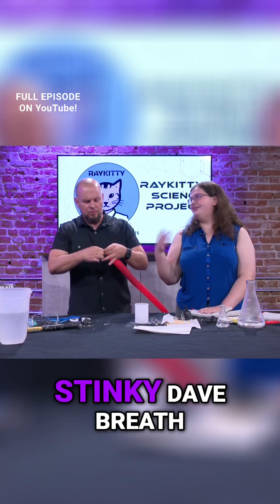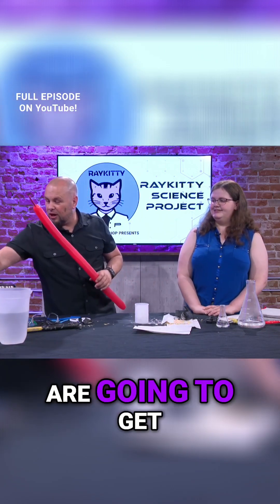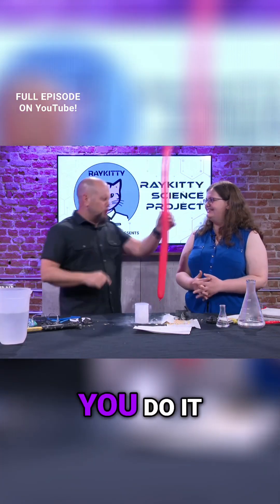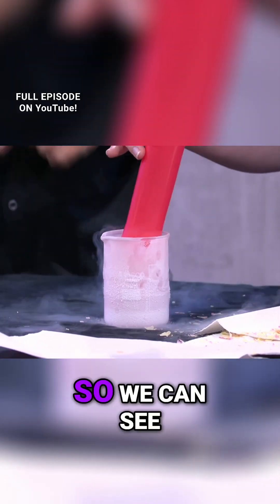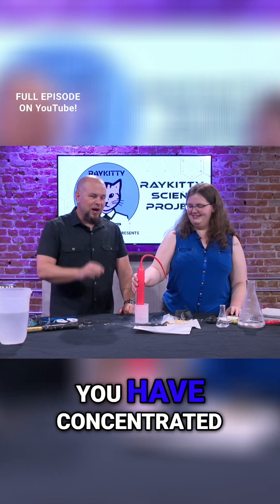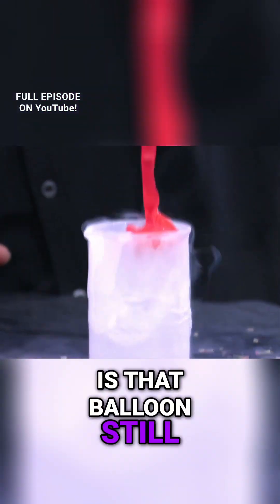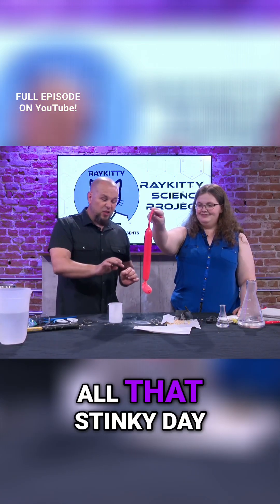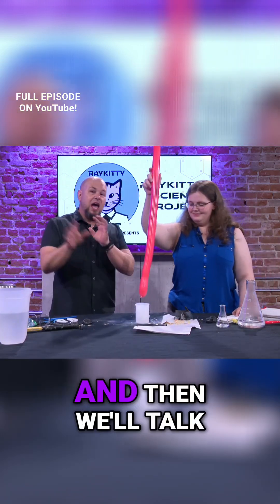Balloons and Nitrogen with Science Haley!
Witness the amazing science of balloon expansion and compression! This educational video explores how temperature changes affect gas molecules, using a fun, hands-on experiment. Learn about gas laws and have a blast with this engaging demonstration!